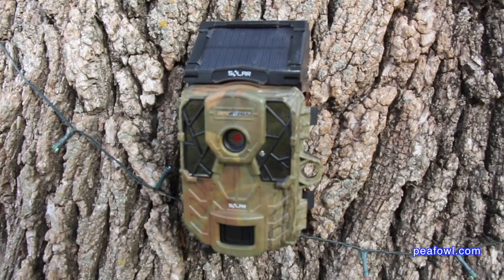Protecting peacocks from predators, Peacock Minute, peafowl.com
On the latest episode of a peacock minute, Mr. Peacock shows and tells all about how he keeps his peacocks and other poultry safe on his peacock farm from being attacked from predators such as bobcats and coyotes.  The two following products shown in the video that are used by Mr. Peacock on his farm and can be found on these links: Critter Gitter® and SPYPOINT SOLAR trail camera